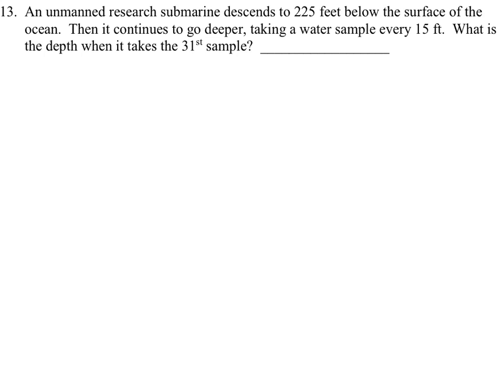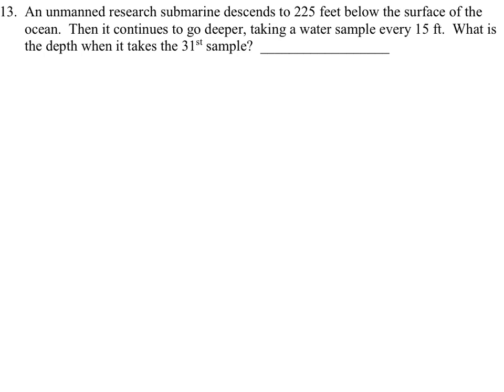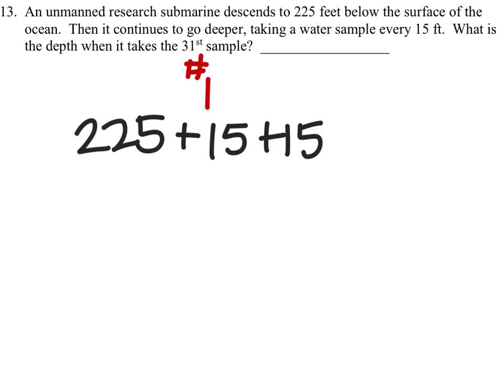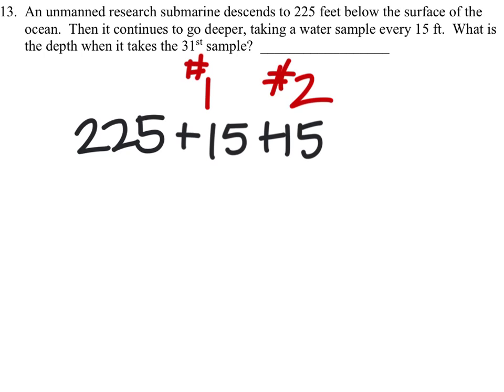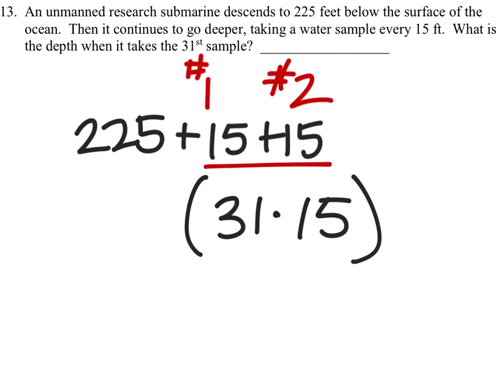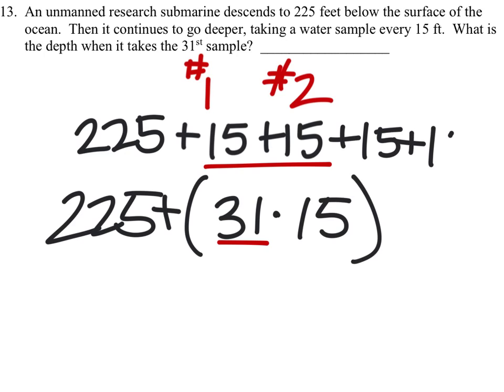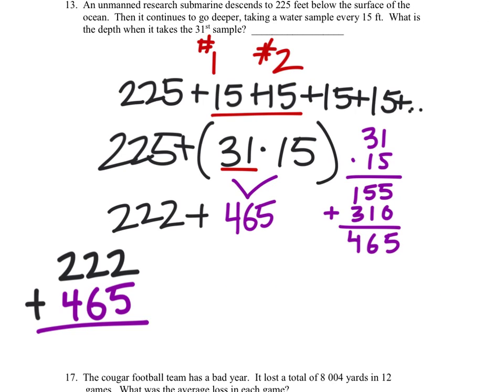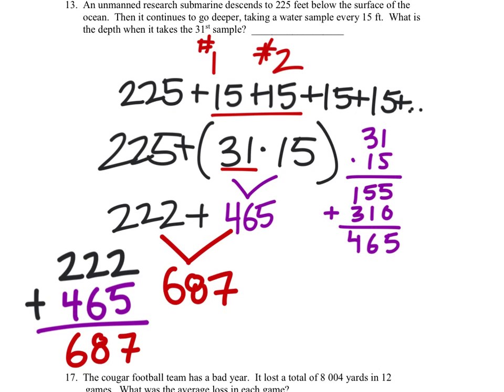How to Solve a Word Problem: Find the Depth of the 31st Sample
The Problem:

An unmanned research submarine descends to 225 feet below the surface of the
       ocean.  Then it continues to go deeper, taking a water sample every 15 ft.  What is
       the depth when it takes the 31st sample?

The Solution: -687 ft or 687 feet deep